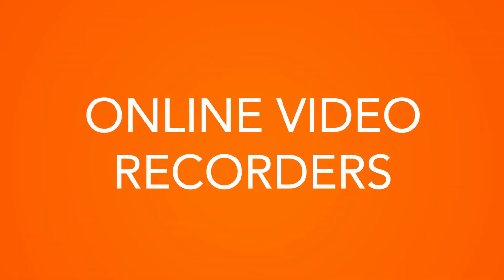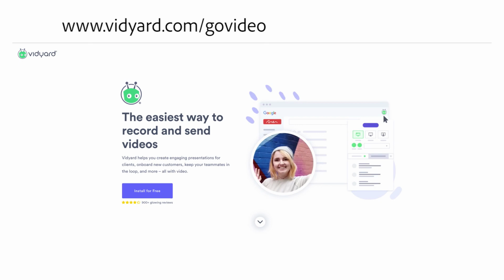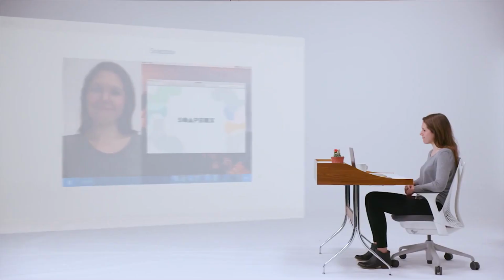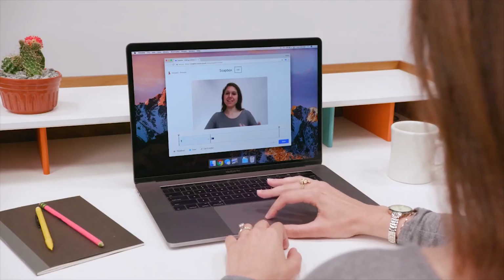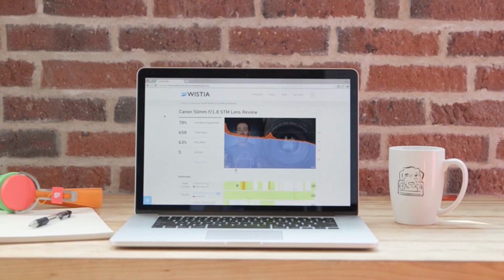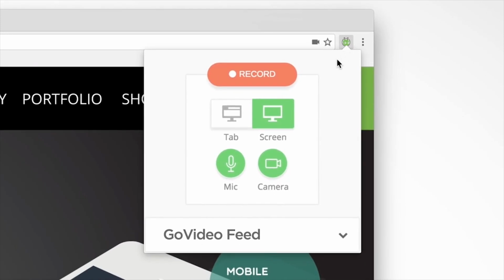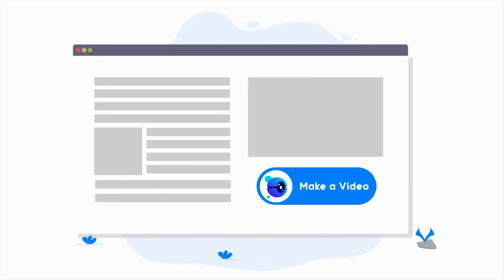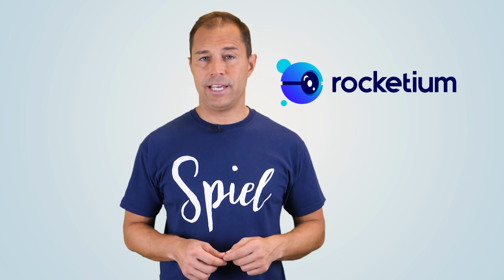How to Skyrocket Your Marketing with Personalized Video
Most people don’t like being sold to, so finding a way to connect with your audience on a more friendly and personal level is crucial to creating a successful sales funnel.

In this video, you will learn when and how to use personalized videos to give your marketing efforts a boost.

In this video, you will learn:
-        What Personalized Videos are
-        When to Use Personalized Videos
-        Personalized Videos In Email Marketing
-        Personalized Videos for Sales
-        Personalized Videos for customer service
-        How to create personalized videos
-        The Tools to create personalized videos including: Online Video Recorders, Automated Personalized Videos and the future of personalization tools (Machine Learning)